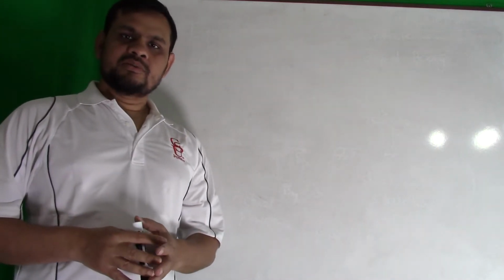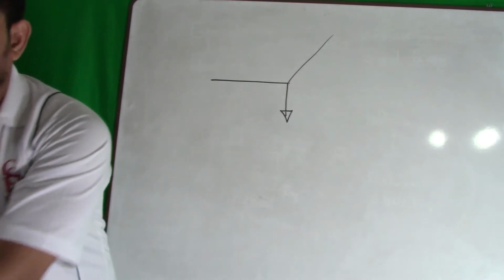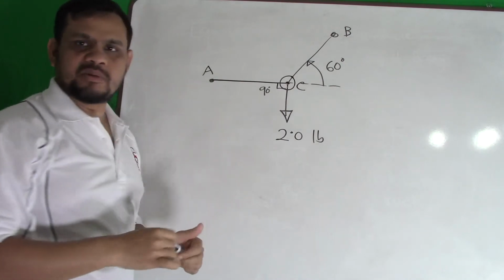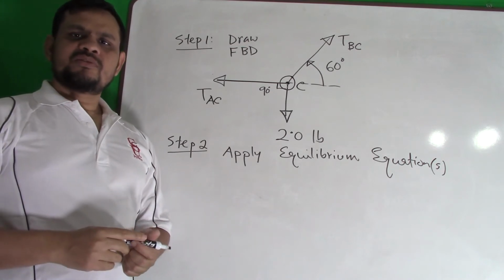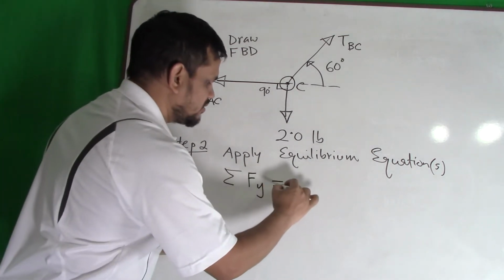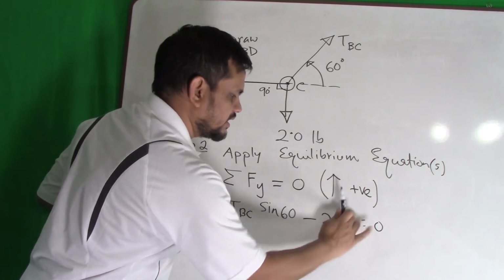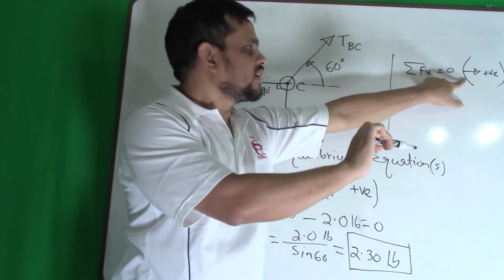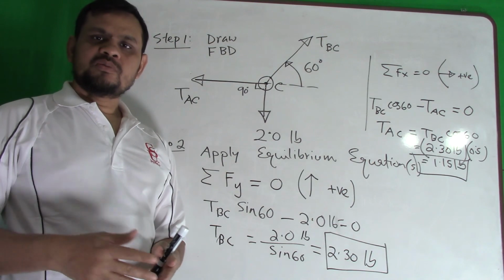Statics (Lec 12) - Equilibrium of particles - Example 1